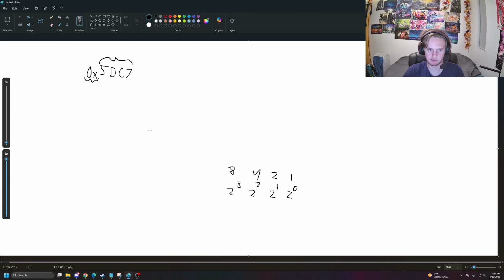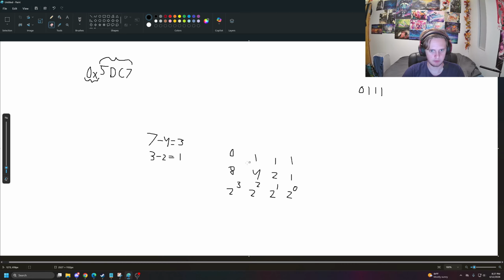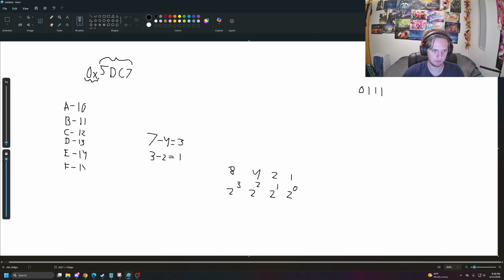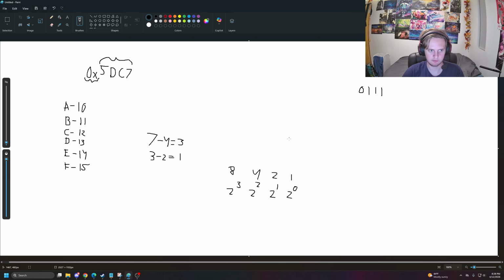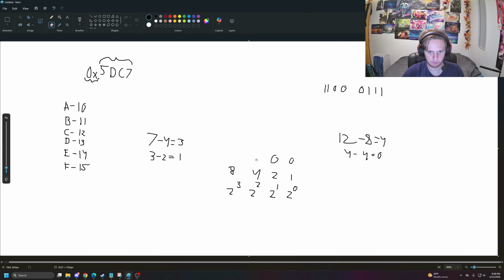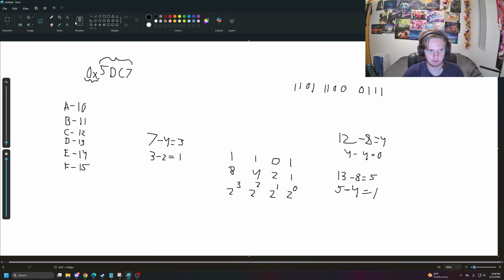Stefan Abgarian TA Application Video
Stefan Abgarian's teaching demonstration of how to convert hexadecimal into binary as part of the application for the TA application at UCSD.